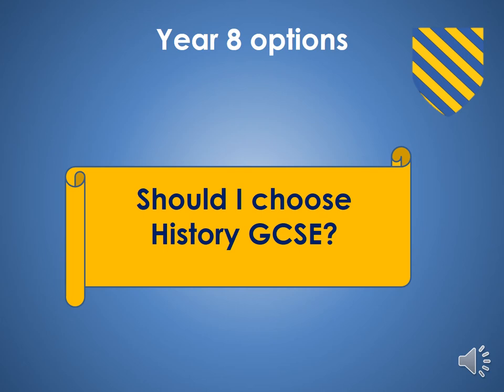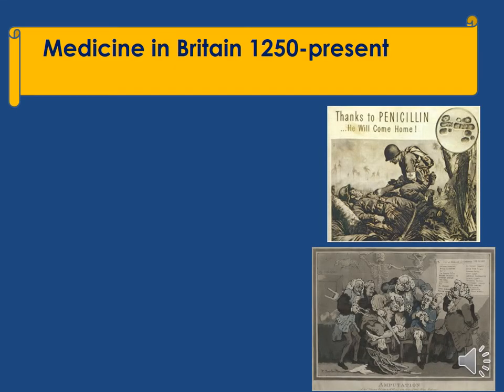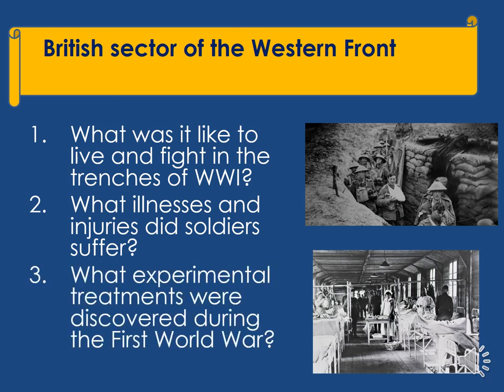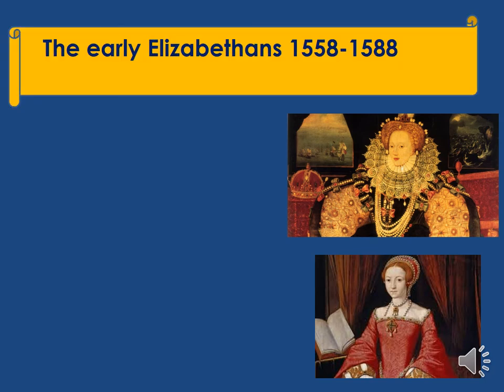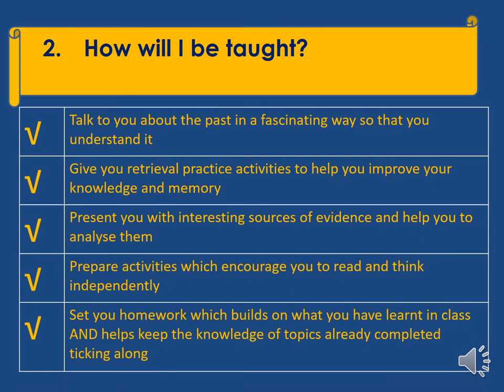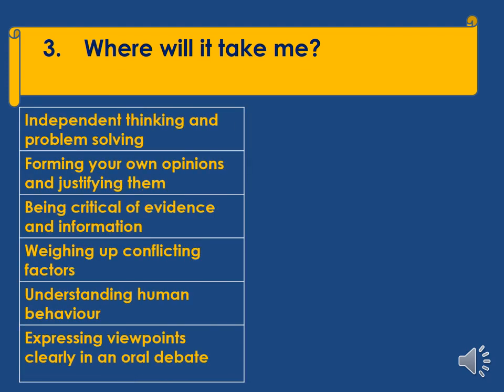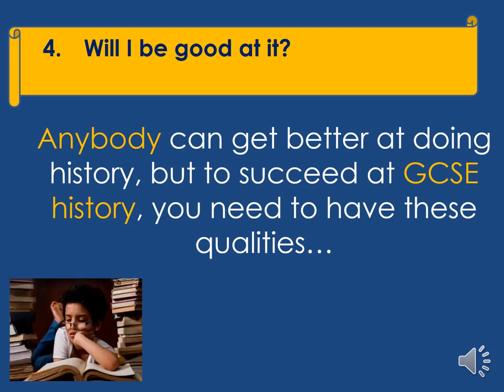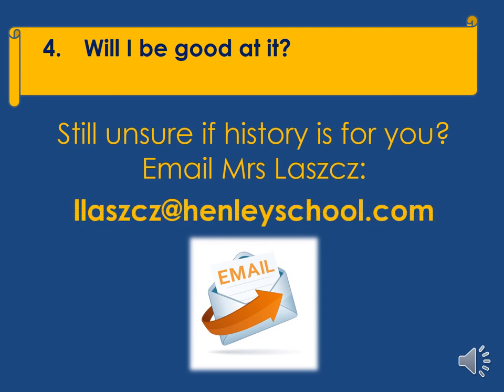History Options Presentation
Year 8 history GCSE options video.